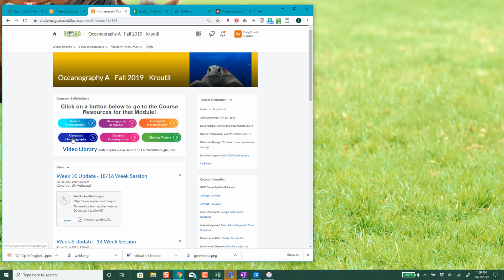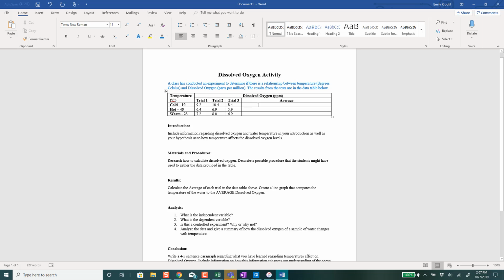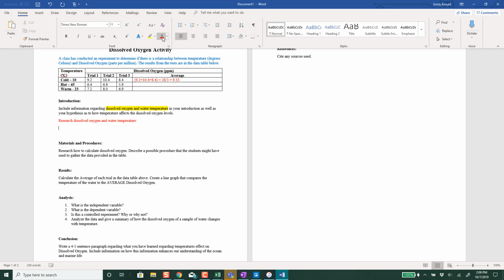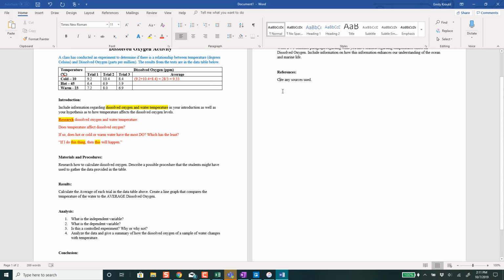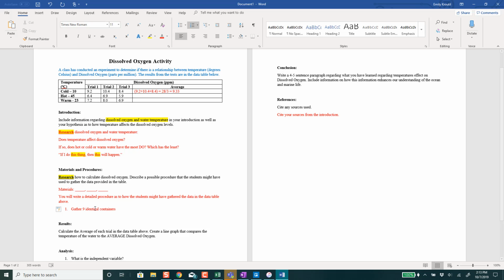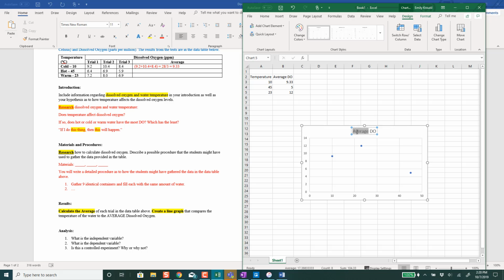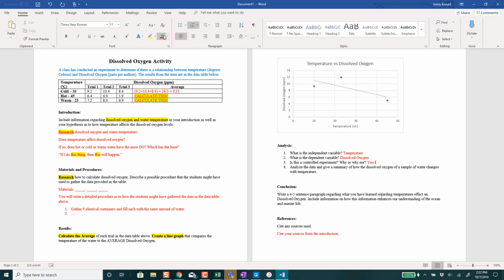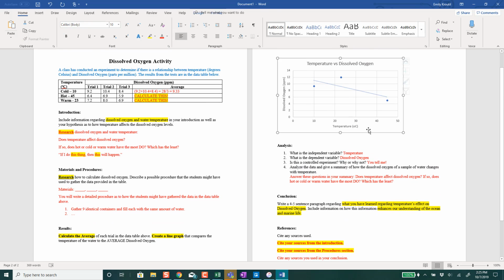DO Lab Walkthrough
This video walks you through the dissolved oxygen lab.